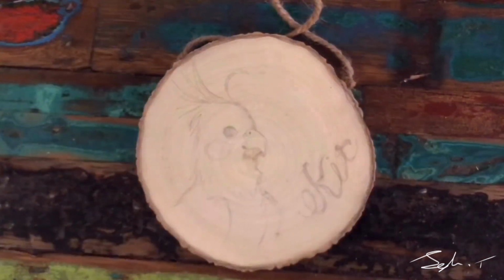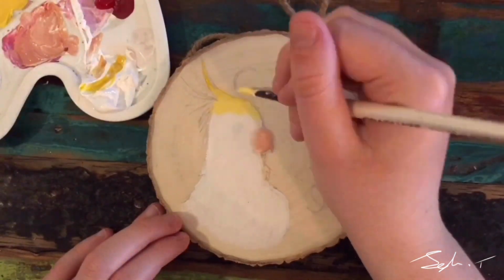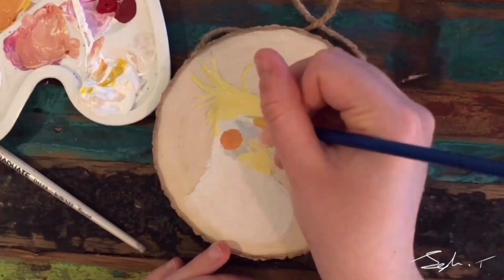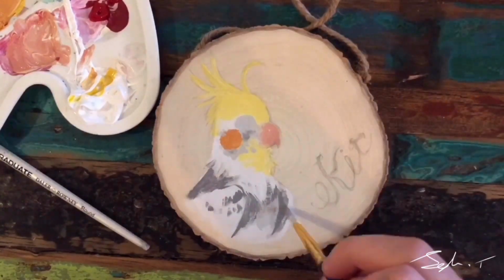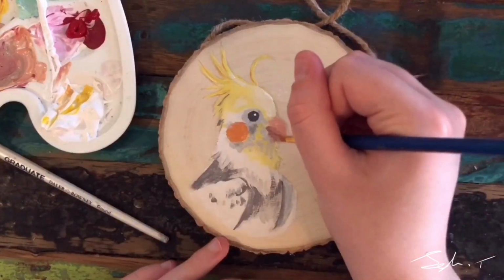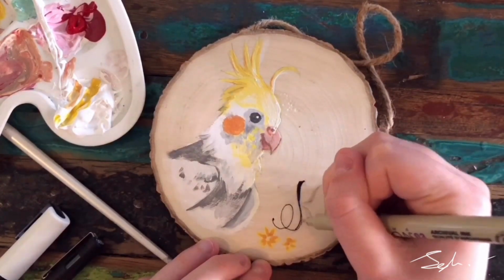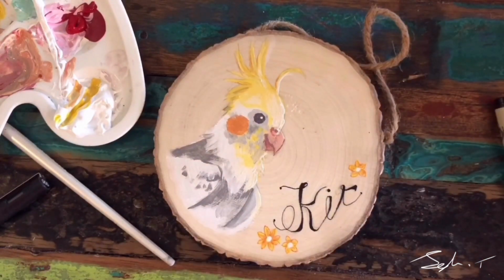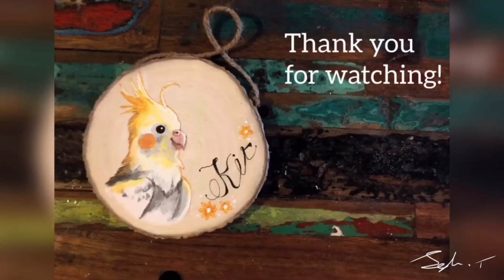Painting my cockatiel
New speed paint video of me painting my pet bird named Kir! Hope you enjoy!